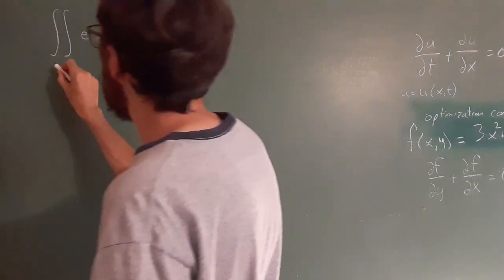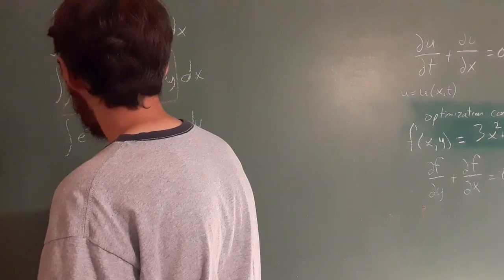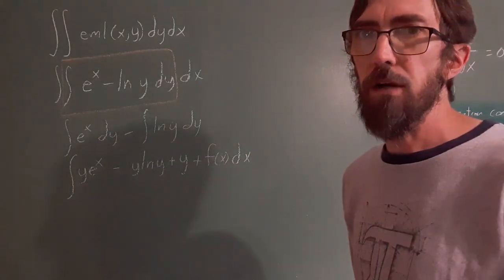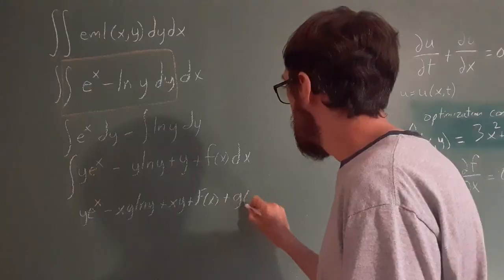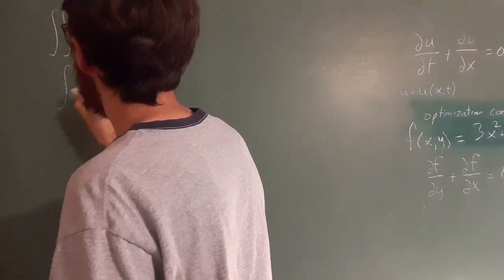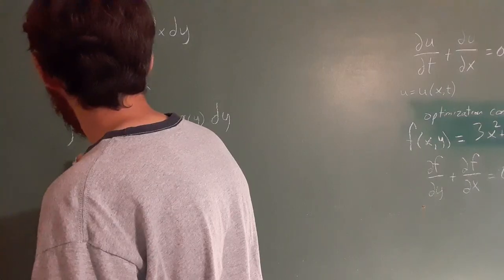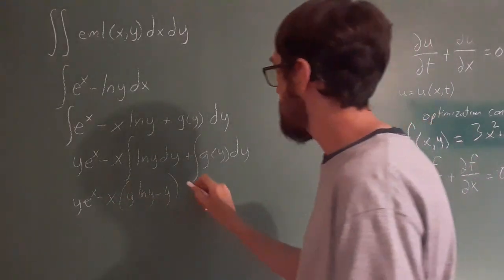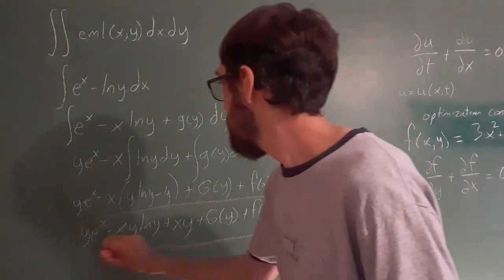Integrating the EML operator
📐 Cheerful Calculations! 🧮

Some products I use (I am not sponsored or endorsed by these products):
TexMaker
DuckDuckGo
Zorin OS